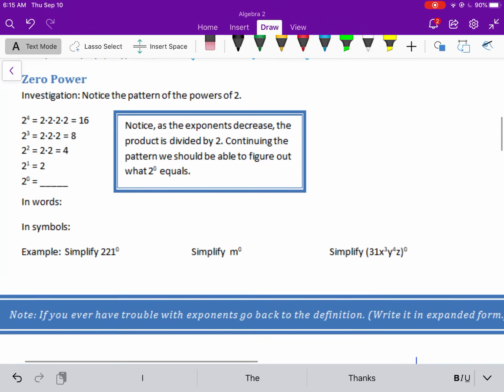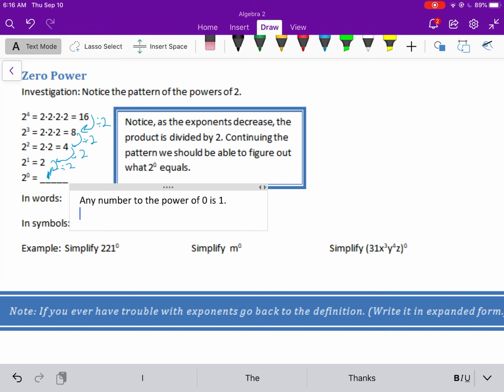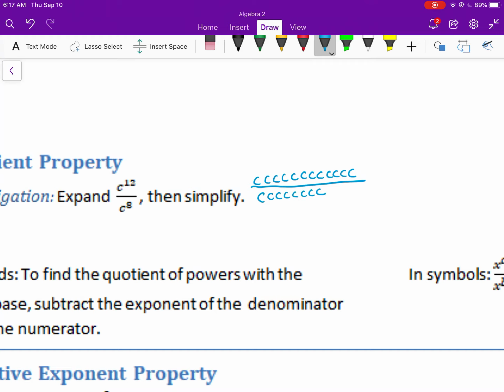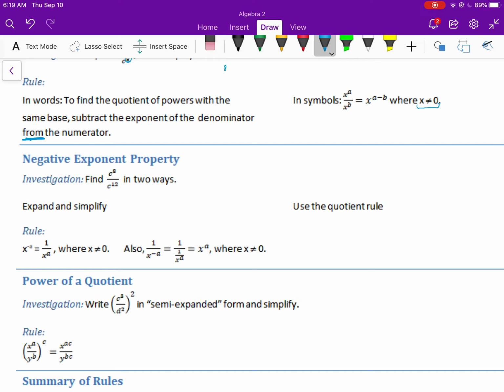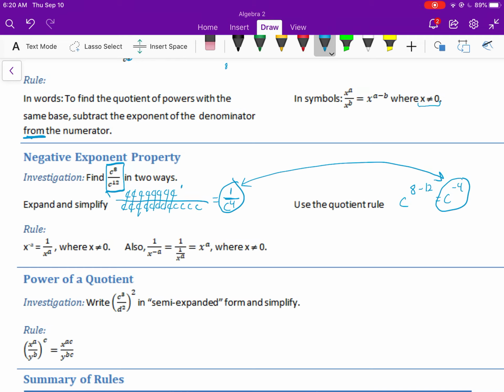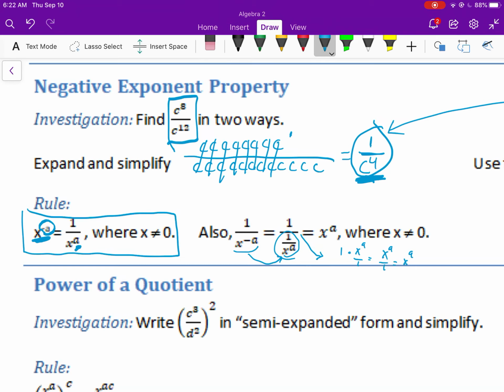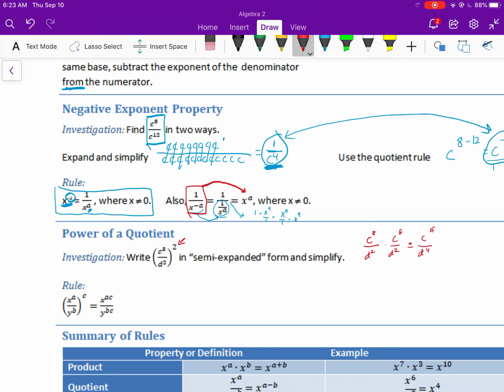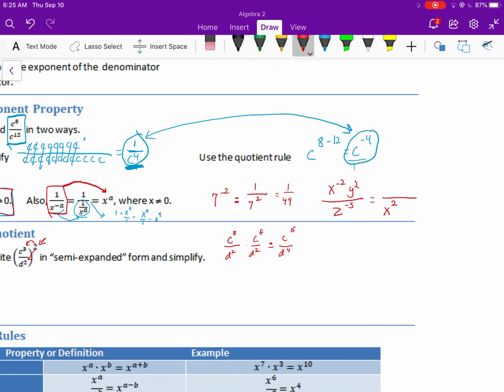Algebra 2 Lesson 1.3 - Simplifying Algebraic Expressions (Rules of Exponents Part 2)